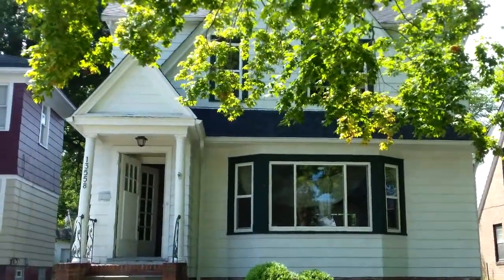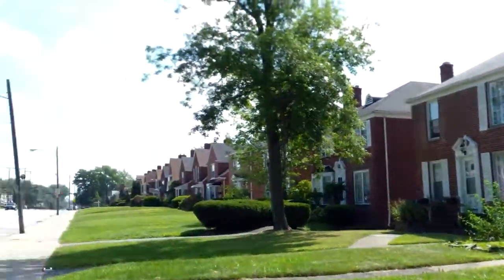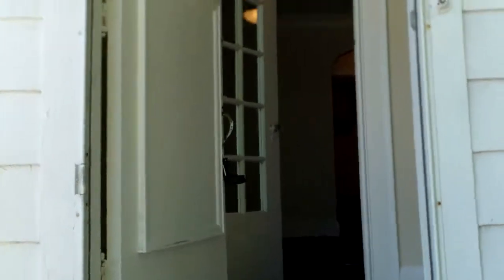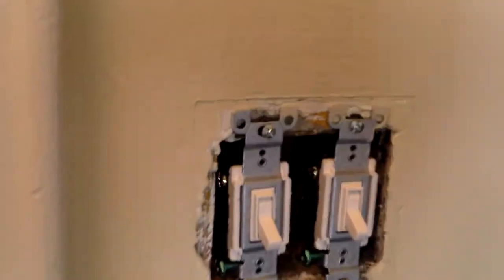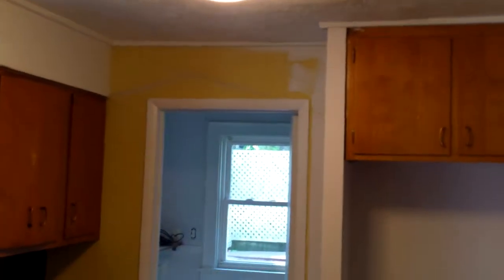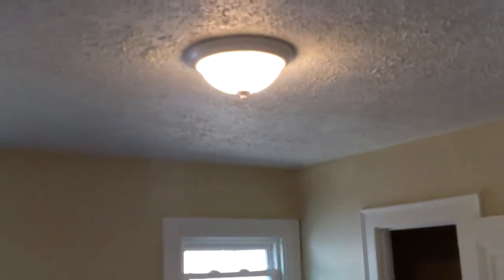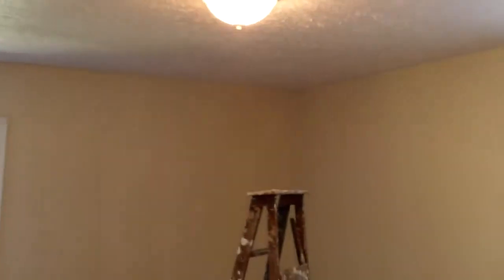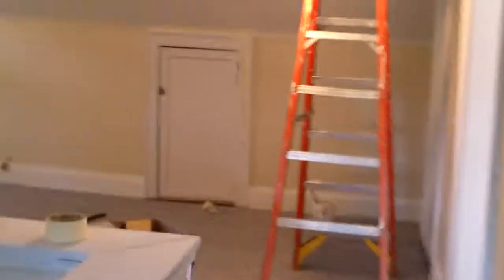13558 Cedar Update 1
This is a large 4BR 2.5BA Single family home in Cleveland Heights Ohio This home is being completely remodeled. This home features a large master suite on the third floor, with FULL BATHROOM! Updates include fresh paint, refinished flooring, new DISHWASHER and garbage disposal, and new electrical plugs covers switches and fixtures throughout! This home is a must see!